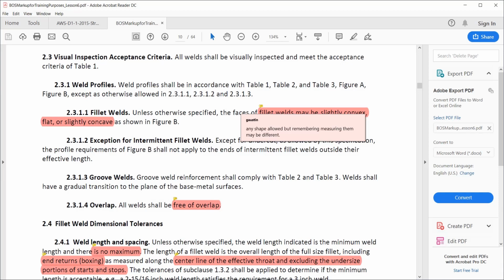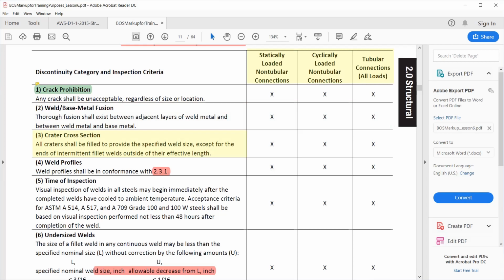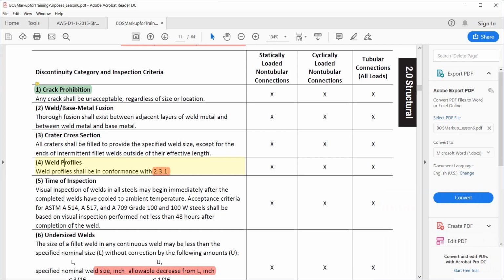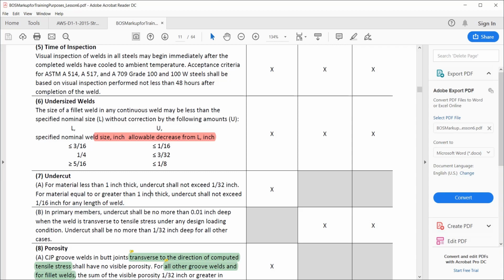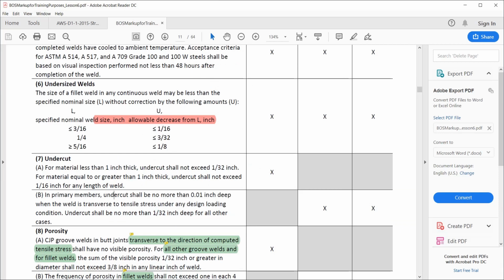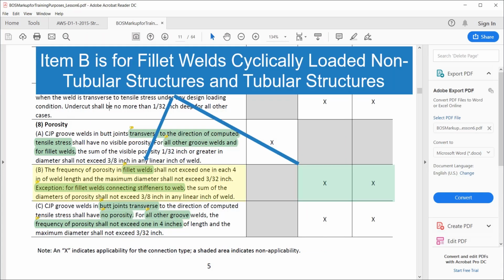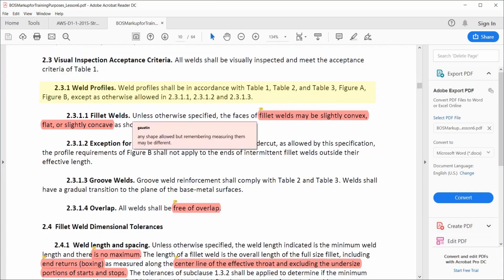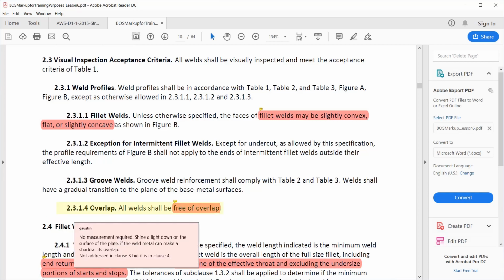awsBOSClasue2part2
This video cover paragraph 2.3 and will be continued on another video to address the profile requirements of Table 1, Table 2, Table 3 etc...